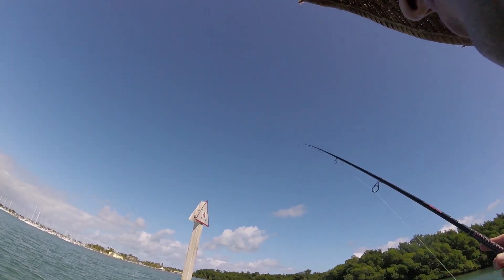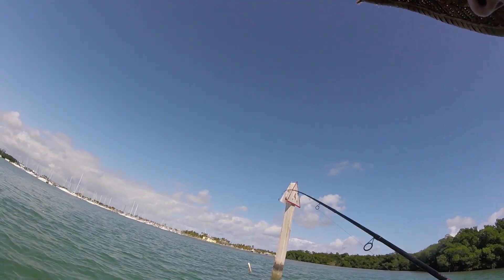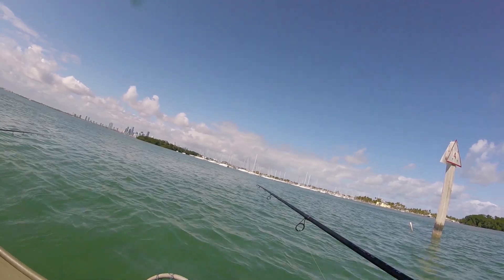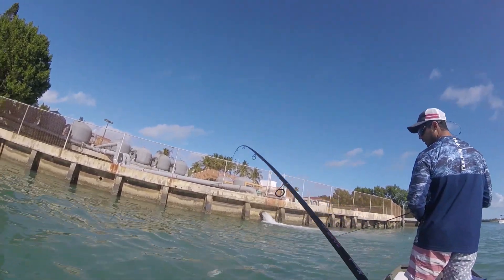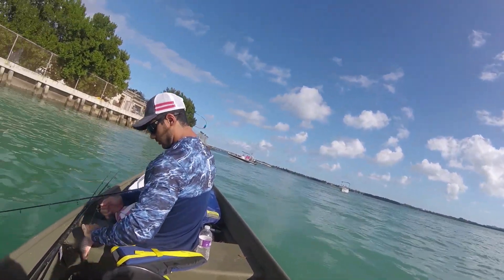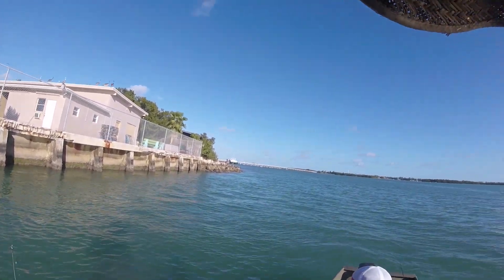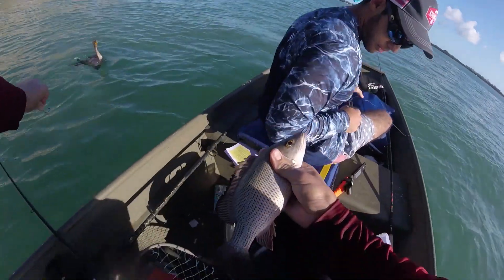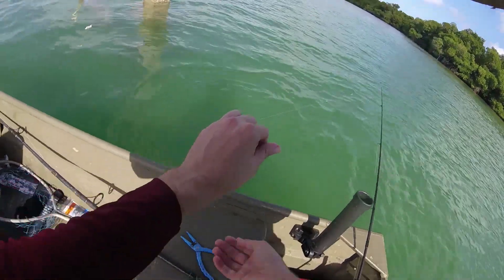Miami Mangrove Snapper Magic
Finally took the jonboat in saltwater and got some mangrove snapper (Lutjanus griesus) along with a leatherjack at the end.